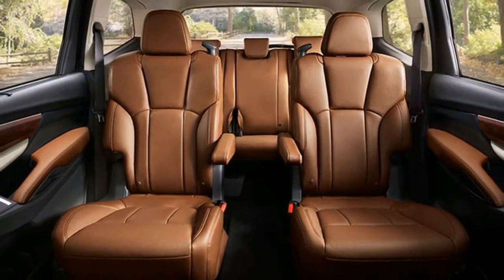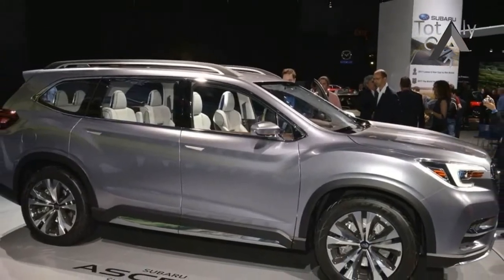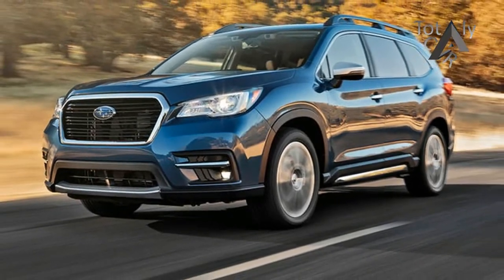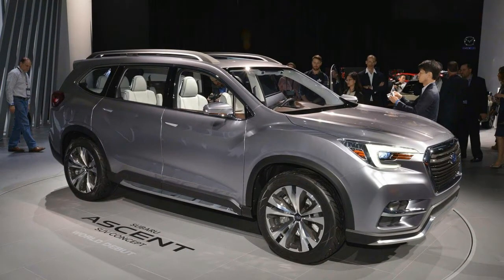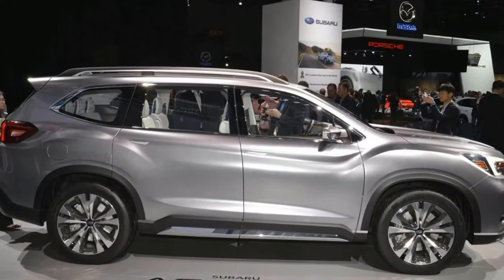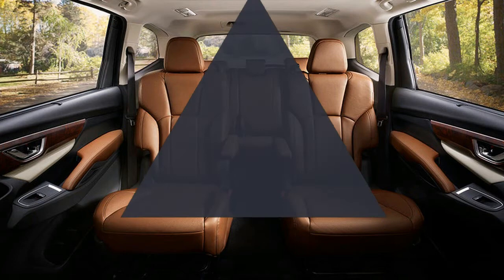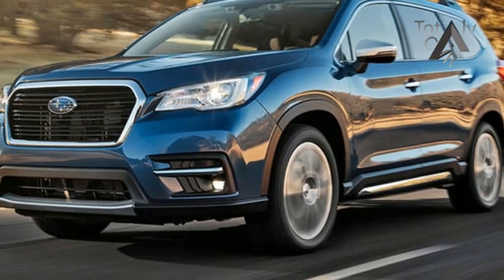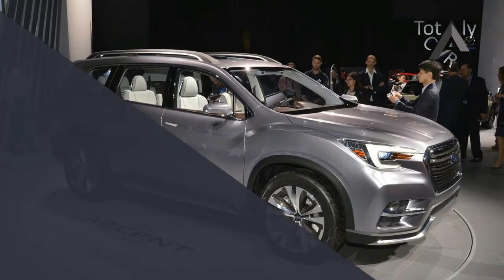WOW AMAZING!!!2019 Subaru Ascent – The Biggest Subaru Ever Built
WOW AMAZING!!!2019 Subaru Ascent – The Biggest Subaru Ever Built - Powering the Ascent is a new turbocharged 2.4-liter flat-four engine making 260 horsepower and 277 lb-ft of torque, the latter at a low 2000 rpm—that’s 10 more ponies than the turbo four in the Mazda CX-9 but 33 lb-ft less torque. The Ascent’s turbo four, however, is torquier than the V-6s offered in the Traverse, Pilot, and Atlas and significantly more than Subaru’s own 3.6-liter flat-six powerplant.

$35,000

Popular Post !